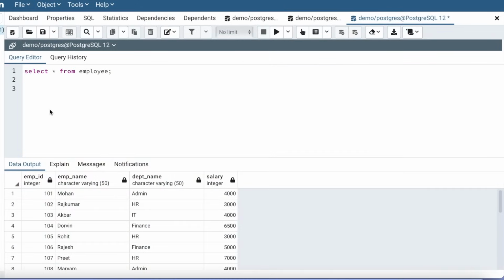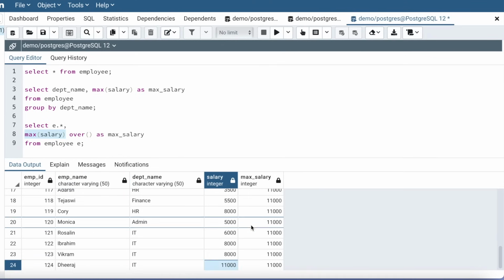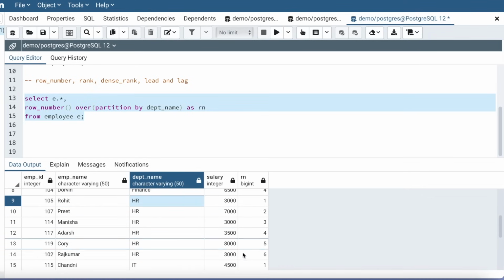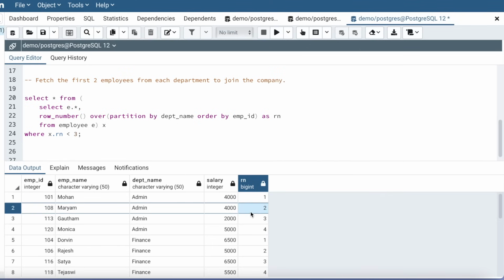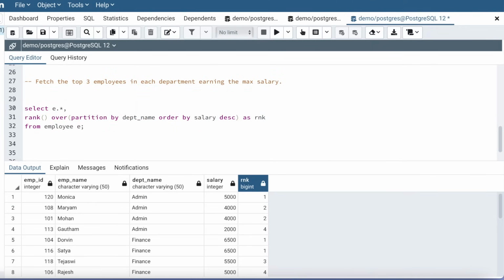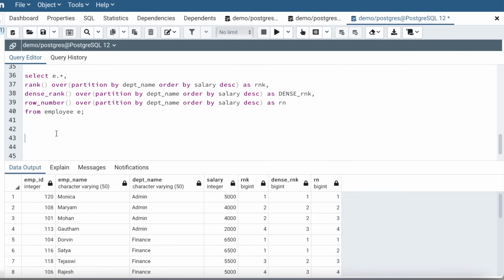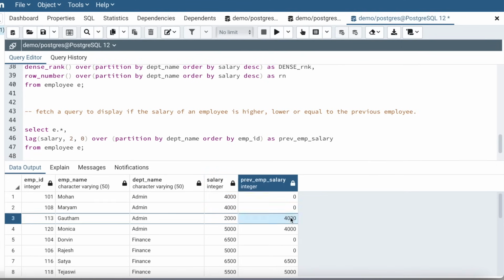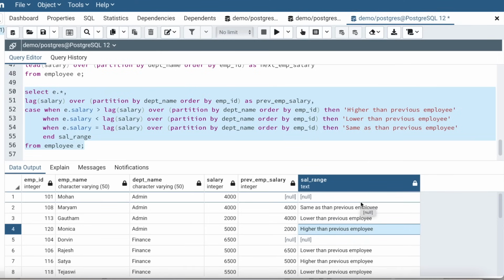SQL Window Function | How to write SQL Query using RANK, DENSE RANK, LEAD/LAG | SQL Queries Tutorial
This video is about Window Functions in SQL which is also referred to as Analytic Function in some of the RDBMS. SQL Window Functions covered in this video are RANK, DENSE RANK, ROW NUMBER, LEAD, LAG. Also, we see how to use SQL Aggregate functions like MIN, MAX, SUM, COUNT, AVG as window function.

This video is focused on teaching how to write SQL Queries using different window functions or analytic functions. We go through the syntax of using rank, dense_rank, row_number, lead, lag and max functions as window function.

Over clause is explained in detail in this video. Over clause is used in SQL when we need to use window function. Inside Over clause, we also use Partition By clause and also Order by clause.
Partition By clause is used to specify the column based on which different windows needs to be created.

The window function you learn in this video is applicable to any RDBMS since these functions are commonly used across most of the popular RDBMS such as Oracle, MySQL, PostgreSQL, Microsoft SQL Server etc.

Click on the "Download SQL Script" button to download scripts.

Timestamp:
00:00 Intro

01:33 Understanding Aggregate function
03:16 Syntax to write SQL Query using Window Function
06:33 ROW_NUMBER() Window Function in SQL
11:57 RANK() Window Function in SQL
15:43 DENSE_RANK() Window Function in SQL
17:10 Difference between RANK, DENSE RANK and ROW NUMBER in SQL
17:59 LEAD() and LAG() Window Function in SQL

I hope this video was helpful and gives you a good understanding of how to write SQL Queries using window functions or analytic functions.
Also please do not hesitate to share the video with your friends and colleagues who may be interested in learning SQL

Thoufiq